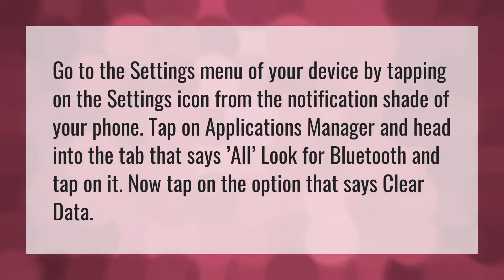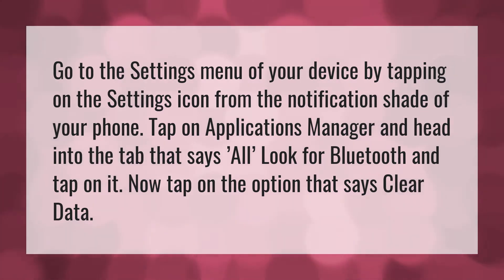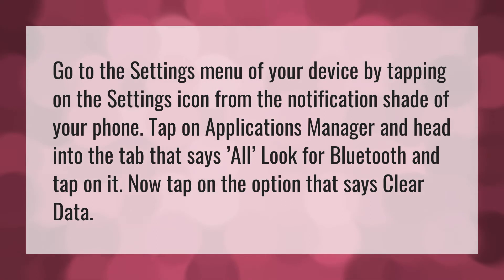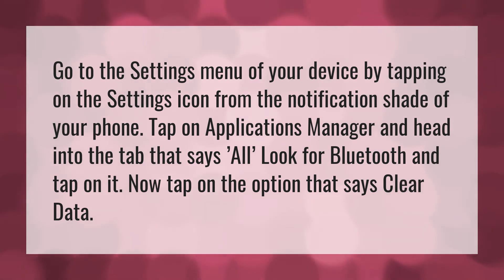Why is my Bluetooth not connecting?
Samsung TV Bluetooth • Why is my Bluetooth not connecting?